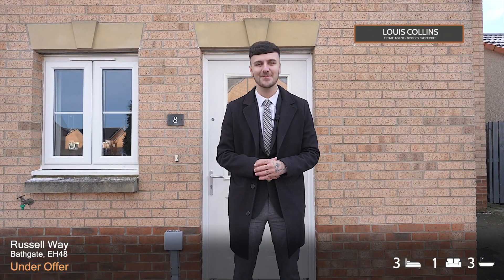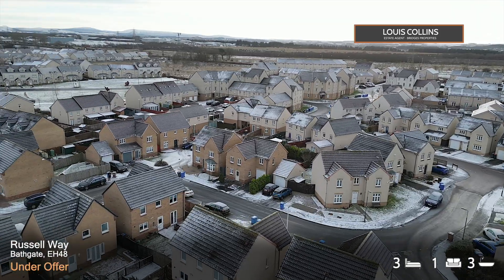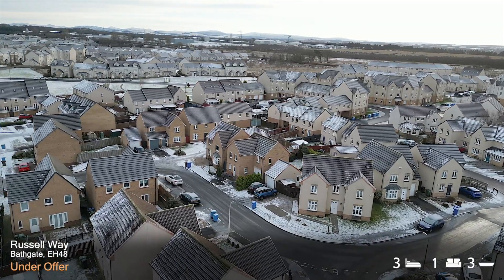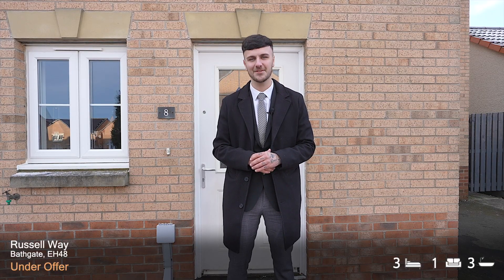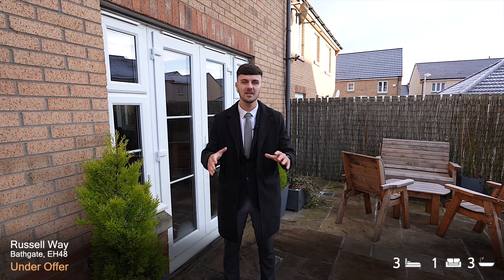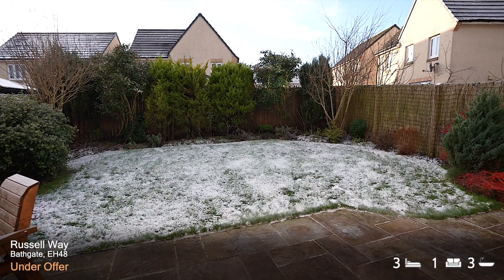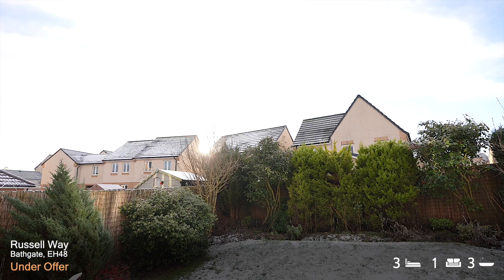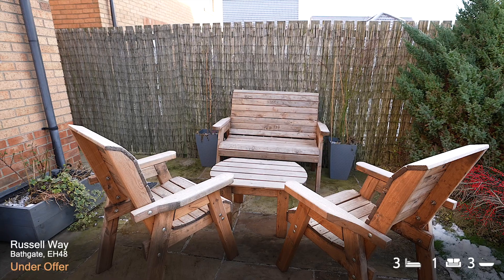8 Russell Way, Bathgate - Under Offer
The Modern Approach to selling your home in West Lothian.